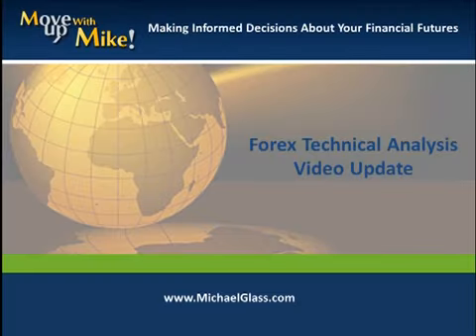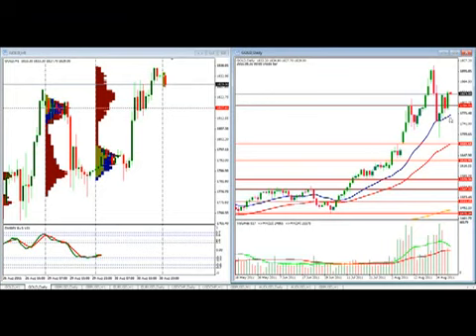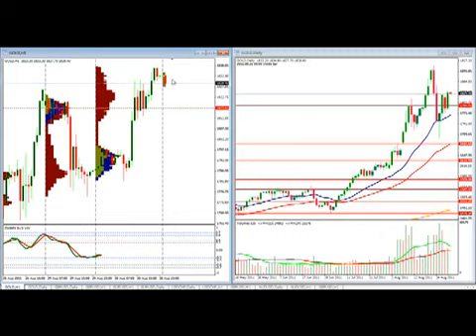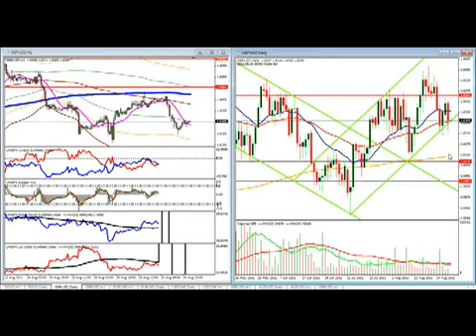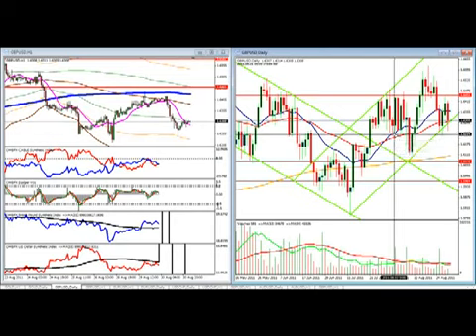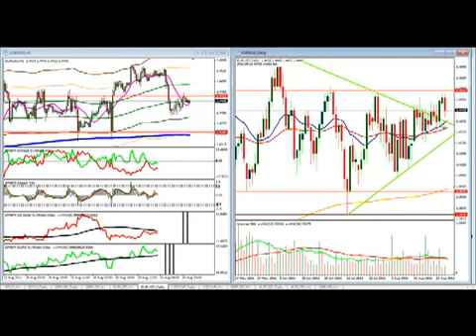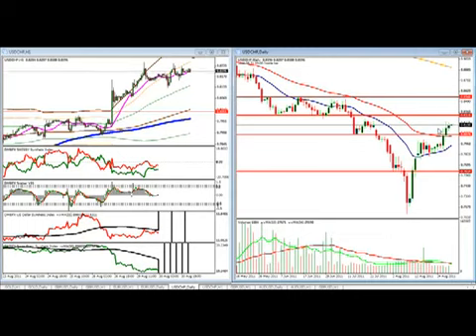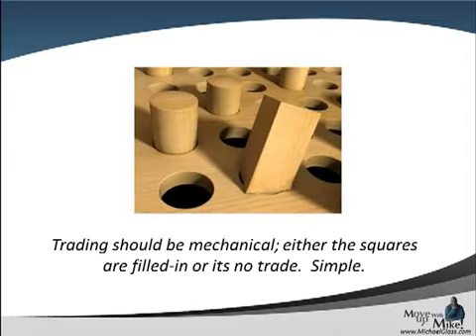Trading. Daily Forex Technical Analysis Trading Plan for Gold Eur/USD Gbp/USD and Usd/CHF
- Here is our Weekend Forex Technical Analysis Trading Plan to help day traders to learn how to trade Forex Currency Pairs by identifying high probability trading setups. In this video, we discuss key technical analysis price levels for USD/CHF EUR/USD GBP/USD and Gold. We look at each forex pair on multiple time frames to identify key support and resistance price levels. We also look at price levels to setup on various pairs based upon the current trend